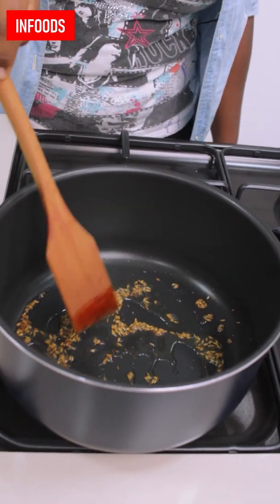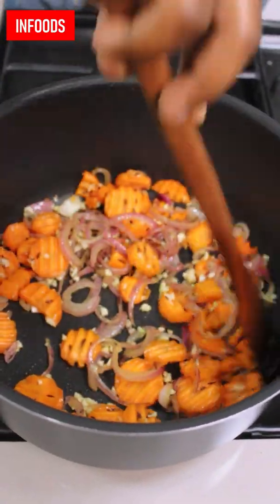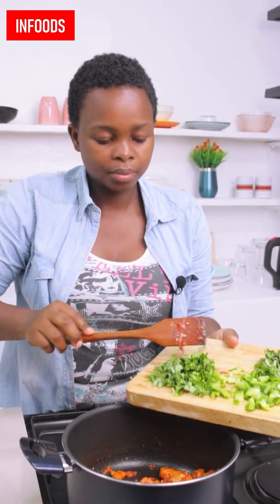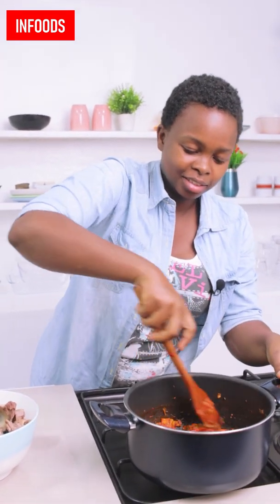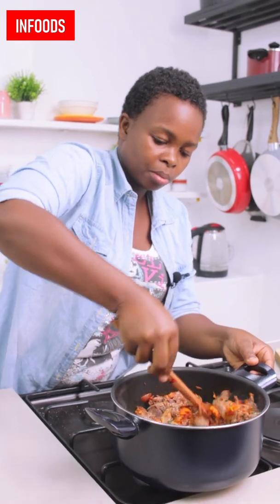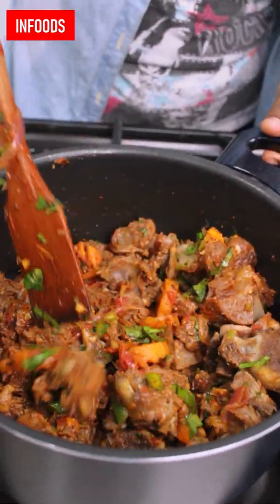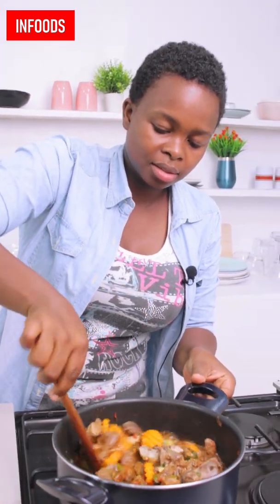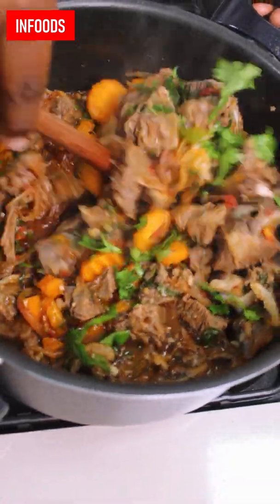Try This Simple Tasty Beef Stew Recipe At Home For Lunch & You'll Love It | Infoods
I was about to cook lunch for my family then I decided to film it because this is a simple beef recipe and one of my favorites.

Ingredients:
01. 1 Kg Beef Meat
02. Cumin Seeds
03. Onions
04. Carrots
05. Garlic
06. Cooking Oil
07. Tomatoes
08. Coriander
09. Black Pepper
10. Salt

Location:
Nairobi, Kenya